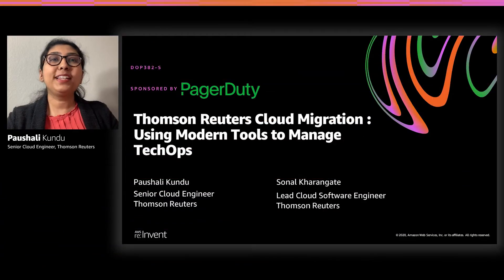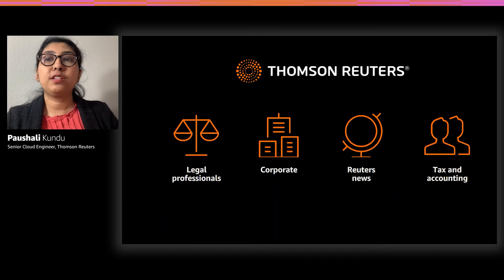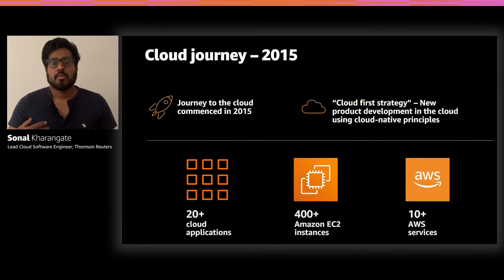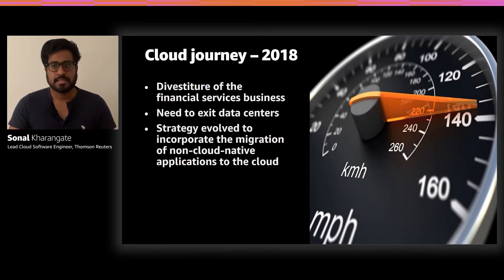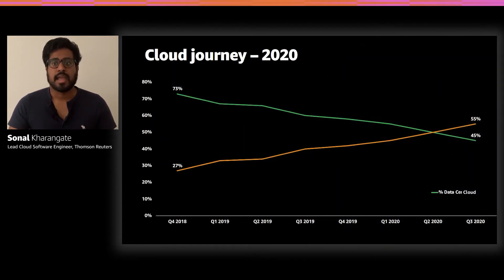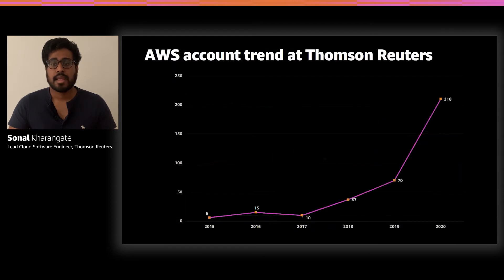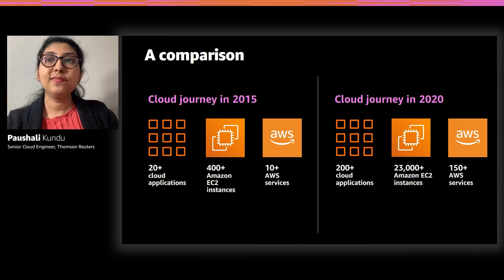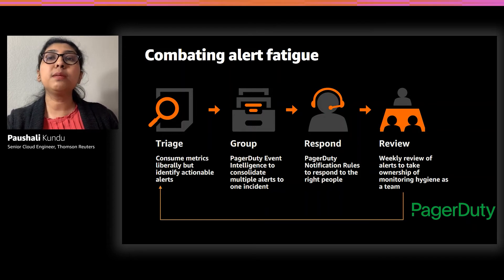AWS re:Invent 2020: Thomson Reuters, cloud migration & modern tools to manage tech operations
Thomson Reuters successfully executed its revised cloud migration strategy in the midst of a business unit divestiture. This mammoth task involved every part of Thomson Reuters and was anchored around three key principles: dealing with high volumes, executing in short time frames, and ensuring uninterrupted business. Fully migrating to the cloud doesn’t only mean rearchitecting applications or executing migrations; it also signals a cultural shift, one that requires engineers to be able to execute an effective, fast incident response across multiple teams. In this session, learn how Thomson Reuters uses PagerDuty to accelerate incident response mobilization, improve communication, and fundamentally drive culture change to reflect high-velocity innovation.